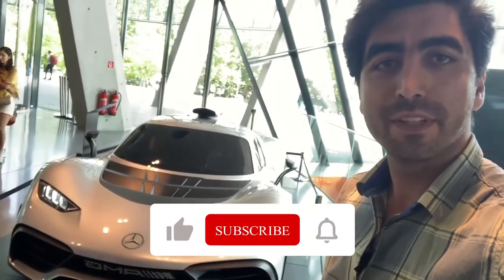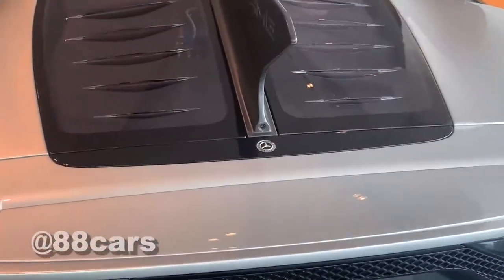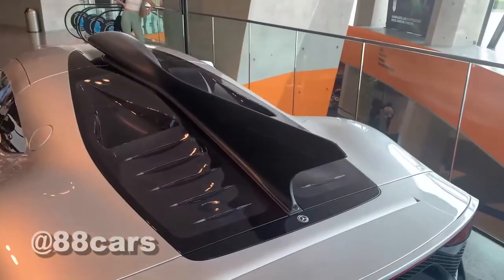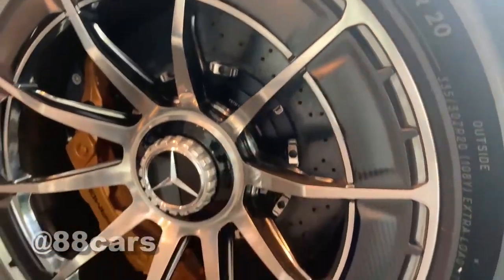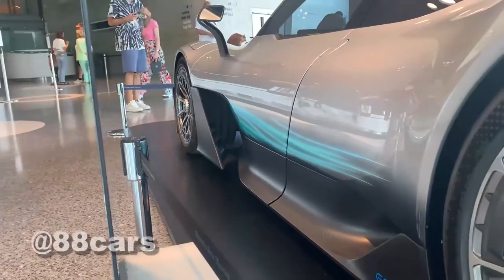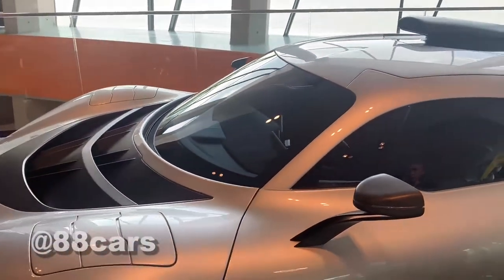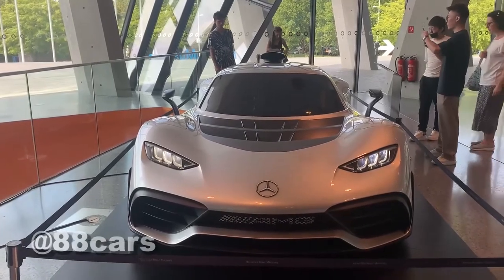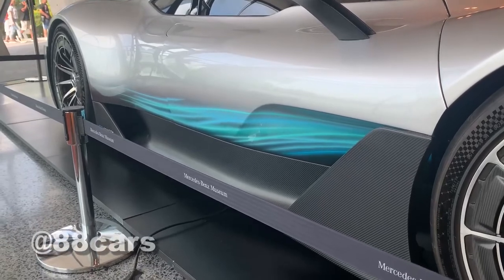Review by Saeid AMG Project ONE amazing facts 2022 exhaust acceleration sound top speed